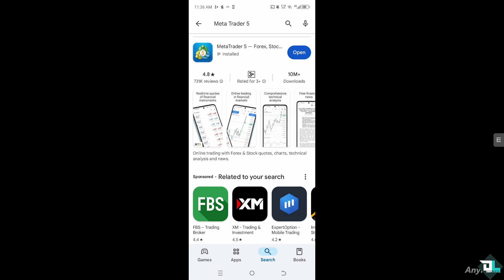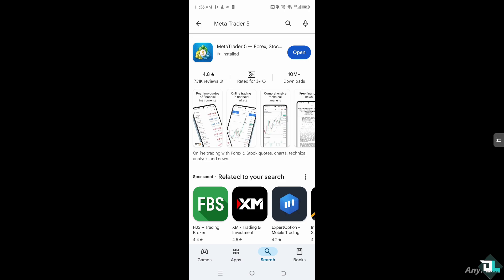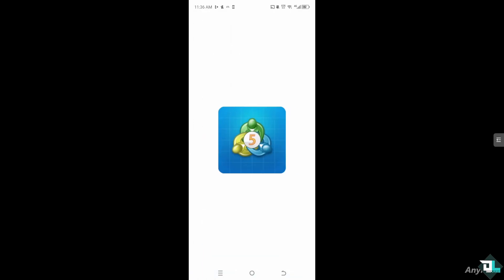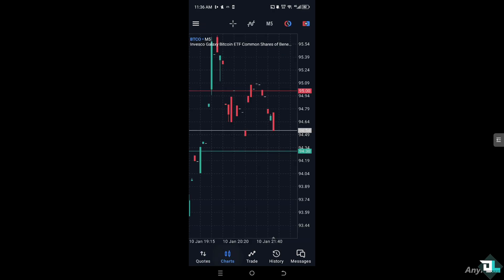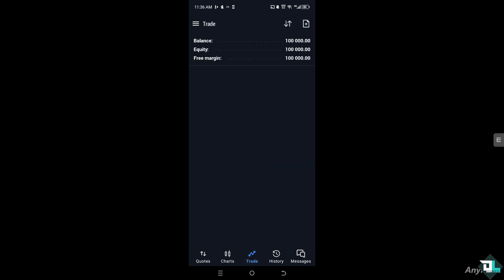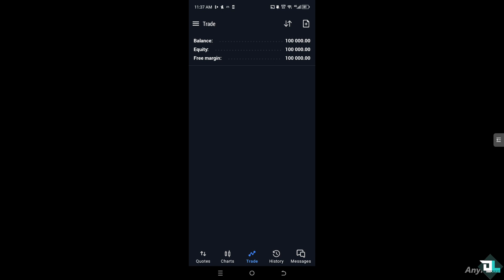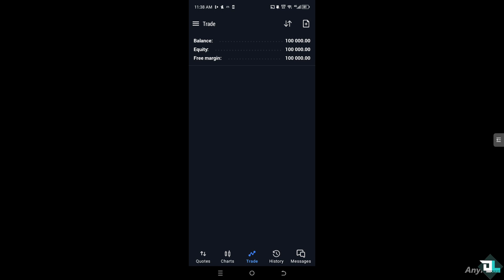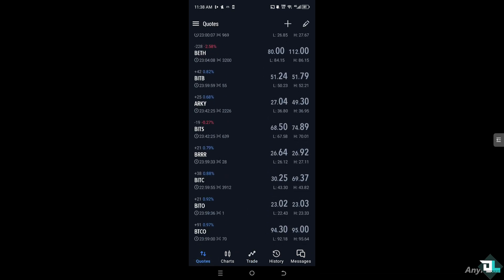How to Check Balance on Metatrader 5 (Full 2025 Guide)